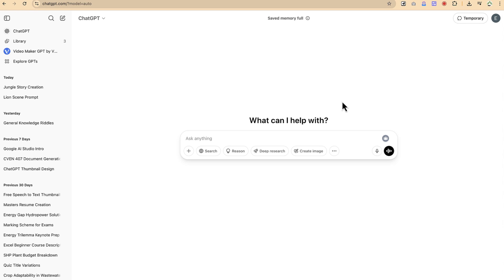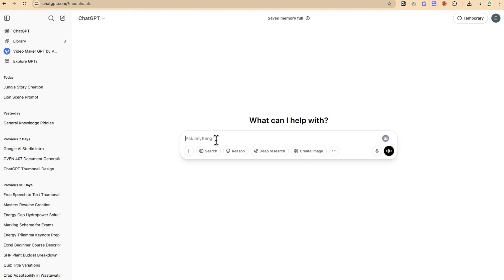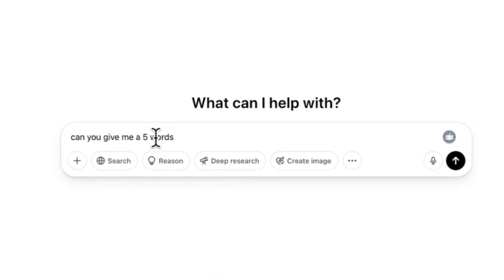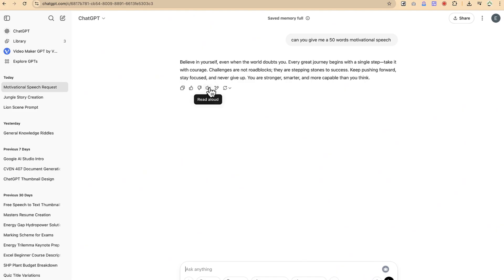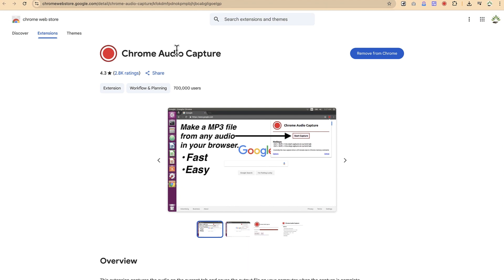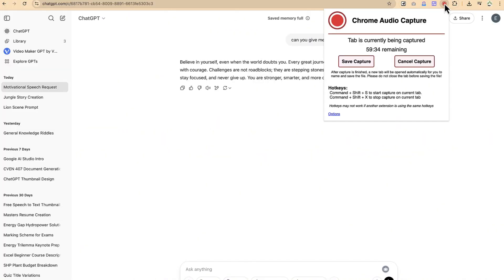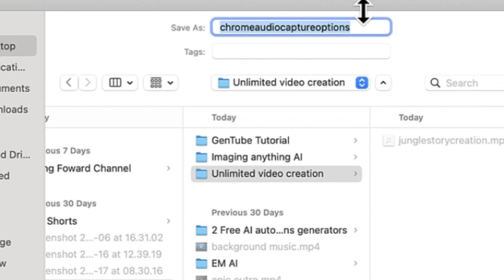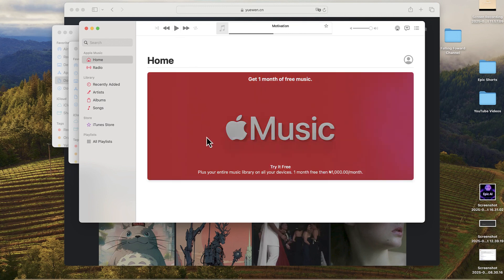How to Convert Text to Speech Using ChatGPT (Unlimited & Free)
🔊 Want to turn your text into lifelike speech using AI? In this video, you'll learn how to generate unlimited text-to-speech audio using ChatGPT, making it easier than ever to create voiceovers, audiobooks, learning materials, and more — all without paying for expensive software.

You’ll discover how to use ChatGPT in combination with free tools and scripts to convert written content into natural-sounding speech. Whether you're a content creator, student, educator, or business owner, this tutorial will show you how to maximize the power of AI for voice generation with no limitations.

✅ Ideal for YouTube voiceovers, e-learning, narration, and more

🎥 Watch the full tutorial and start creating professional-quality voiceovers today!